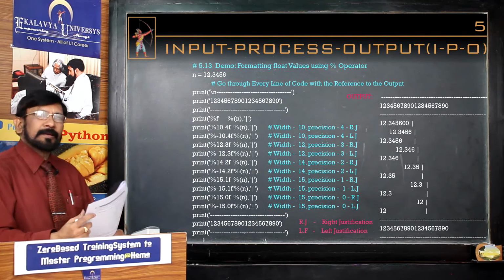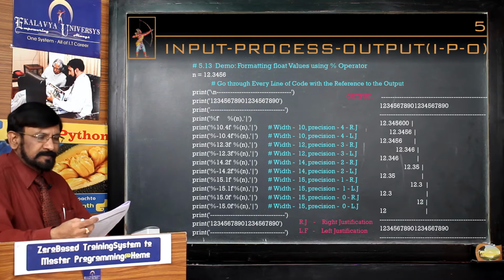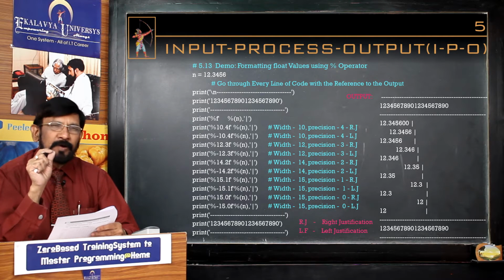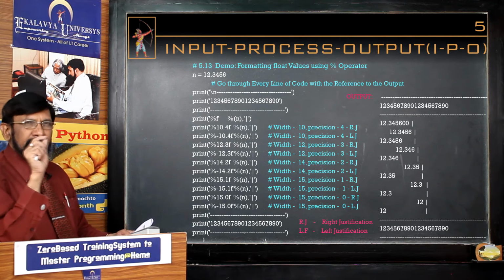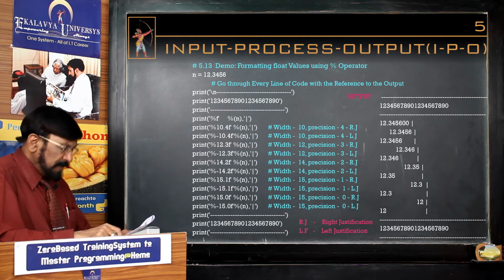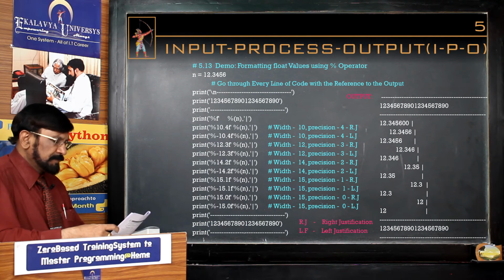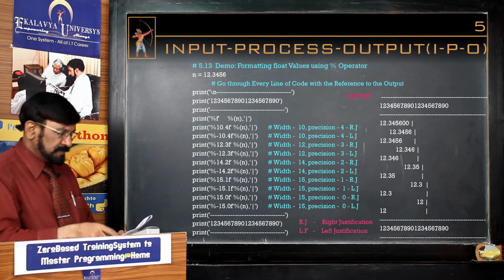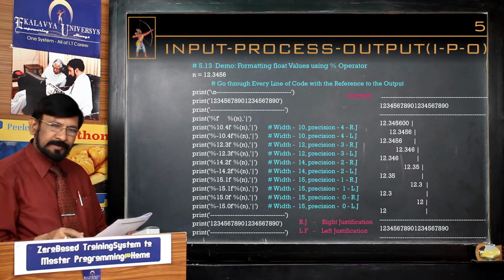5.18.2 Demo Program on % operator for formatting Float Values